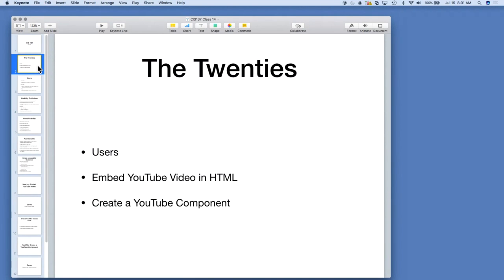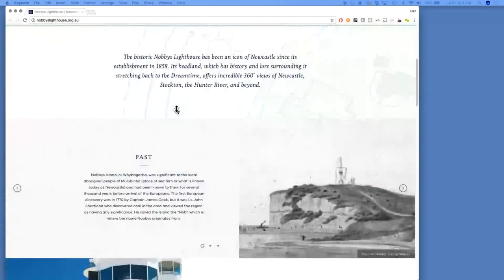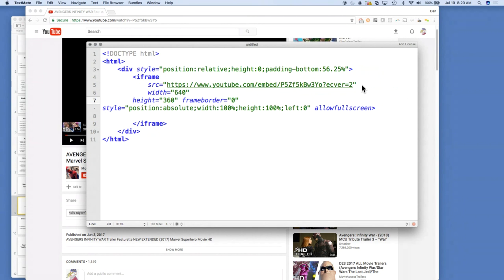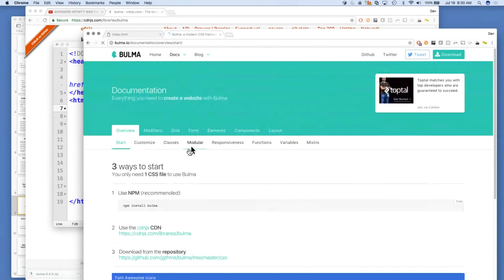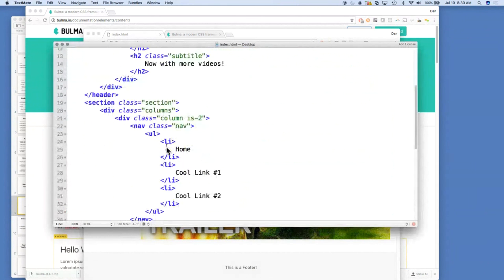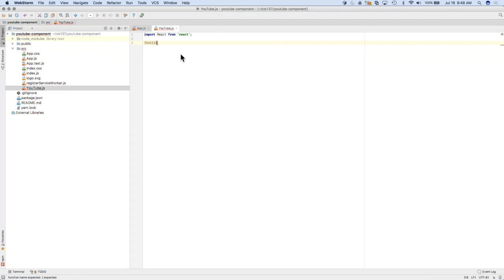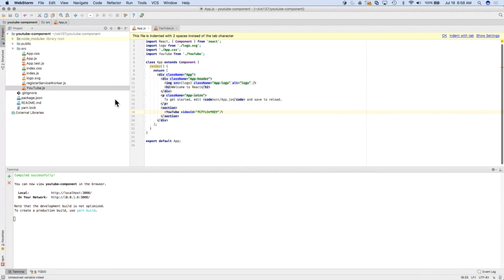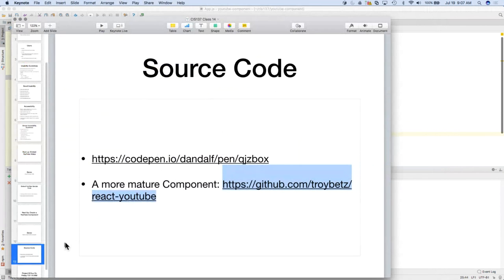Intro to Web Development Technologies Class 14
Users,Embed YouTube in HTML,Create a YouTube React Component